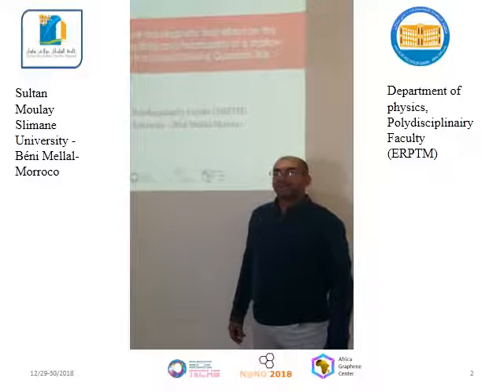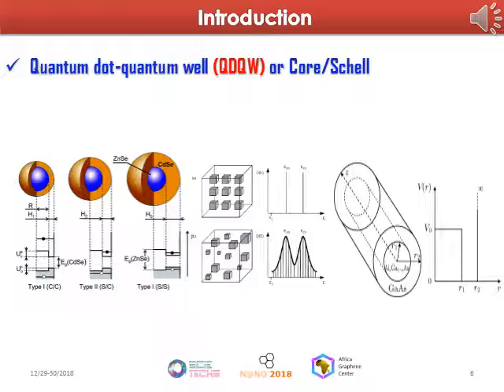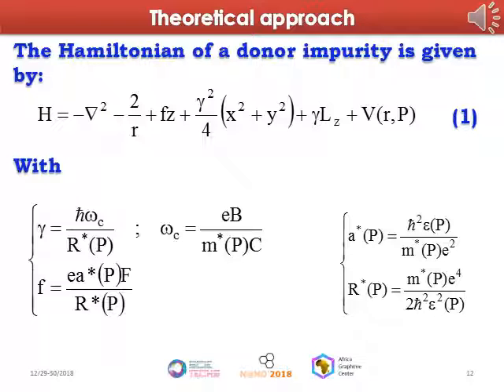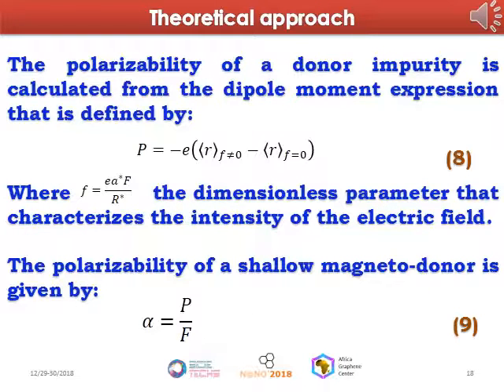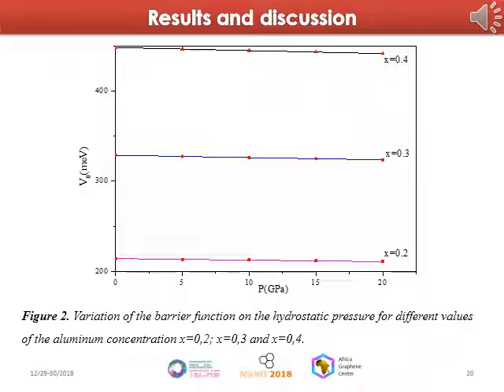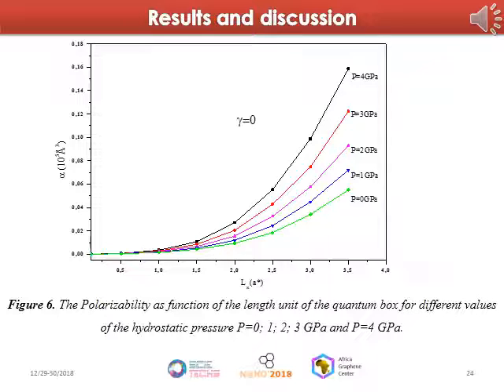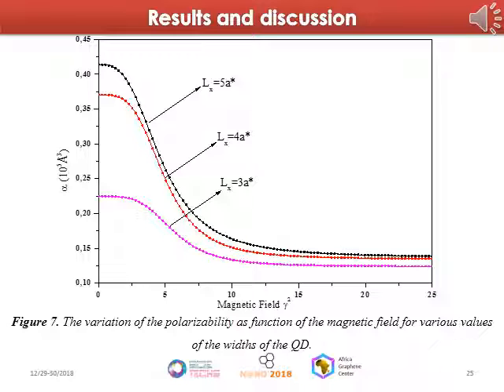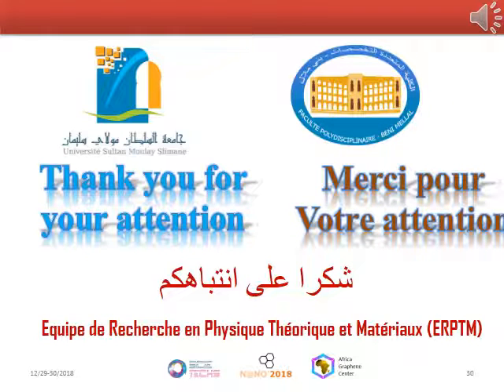Plenary Session: Speaker3: Prof. K. Rahmani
Hydrostatic pressure and magnetic field effect on the diamagnetic susceptibility and polarizability of a shallow magneto-donor in a (GaAs/GaAlAs) quantum box.